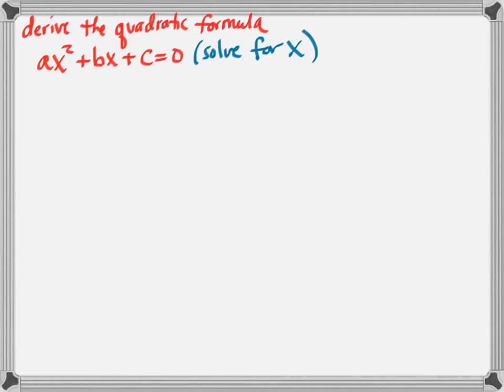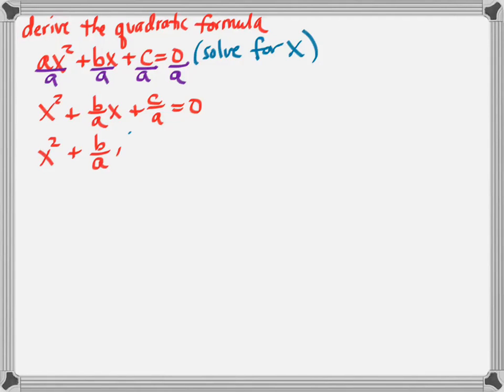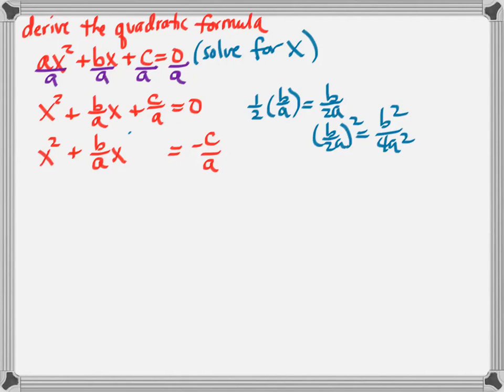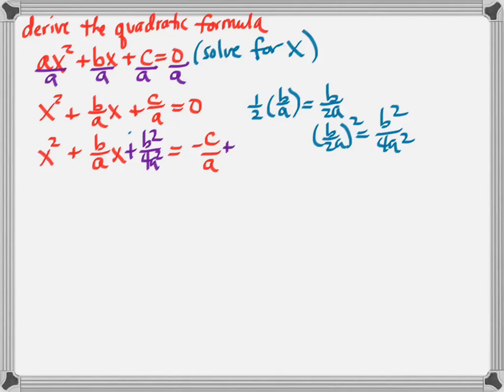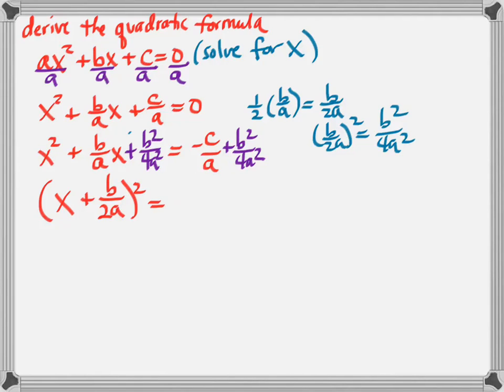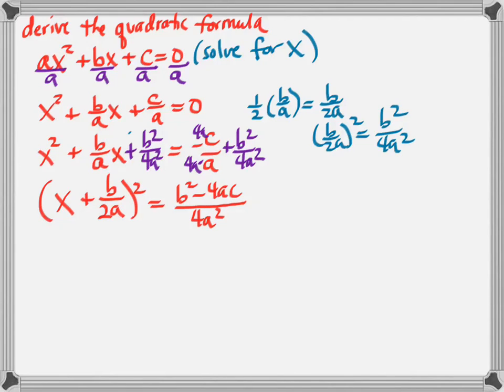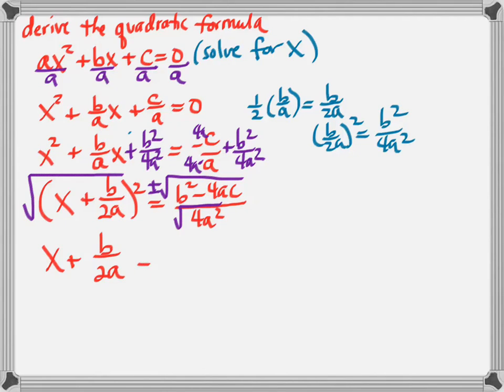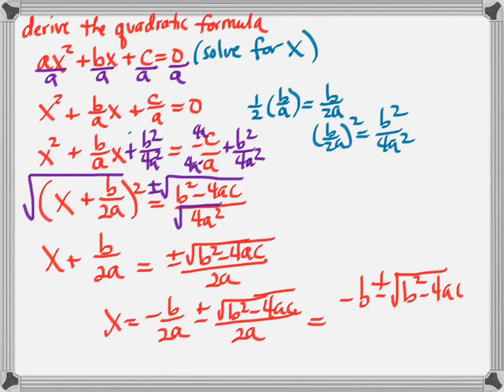Derive the quadratic formula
How to derive the quadratic formula.